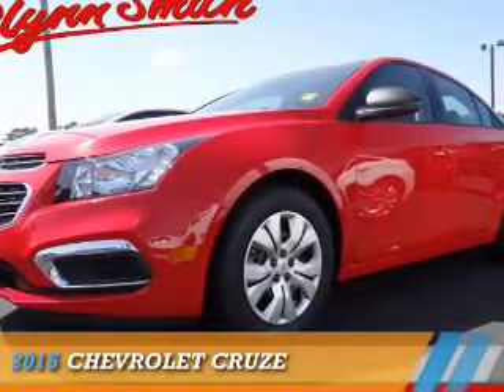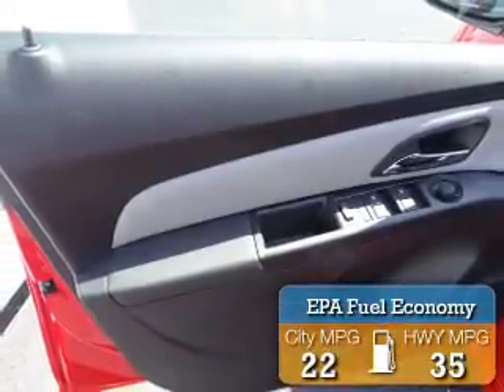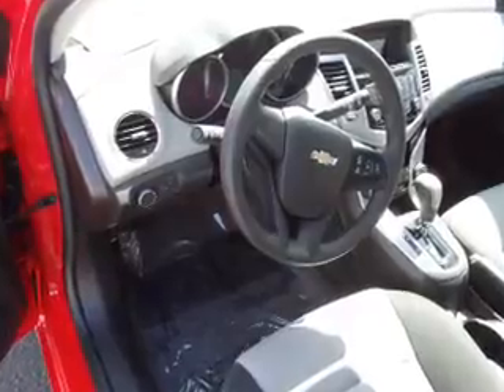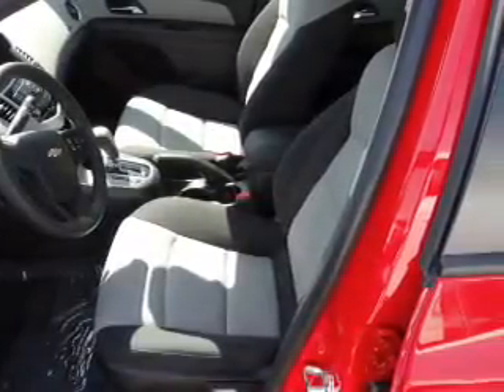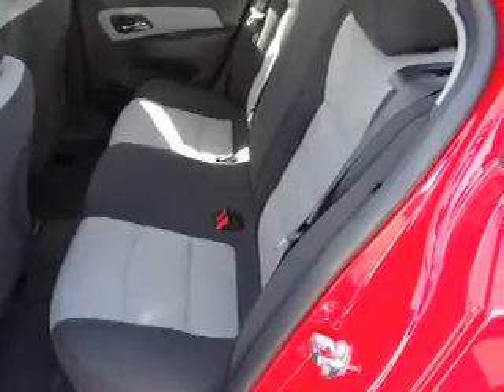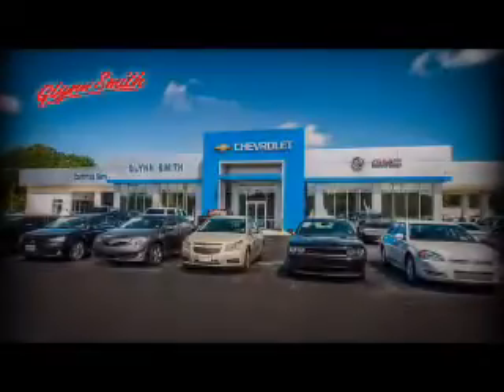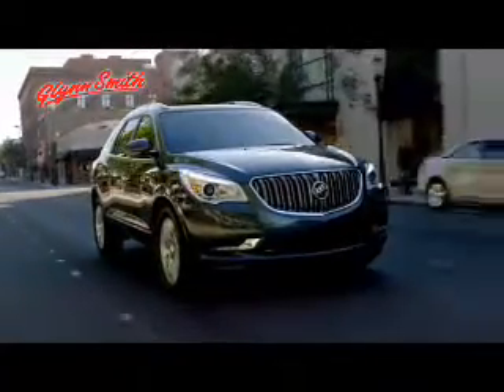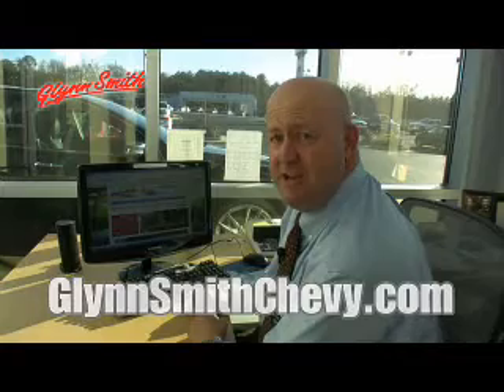2015 Chevrolet Cruze F20215 - Opelika AL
Year: 2015
Make: Chevrolet
Model: Cruze
Trim:
Engine: 1.8 liter 4 cylinder
Transmission: Automatic
Color: Red
Mileage: 0
Address:
600 Columbus ParkwayOpelika, AL 36801
VIN:1G1PA5SH0F7226365